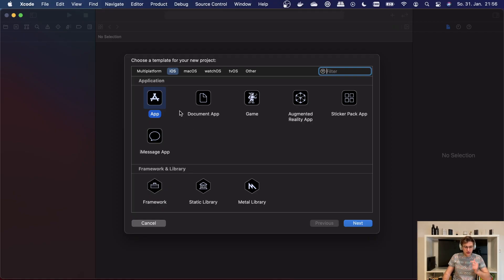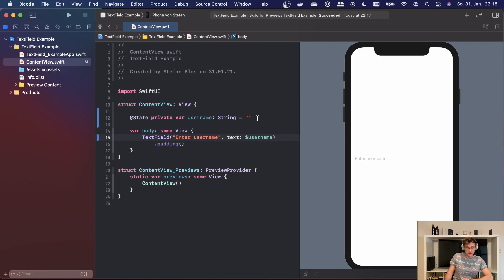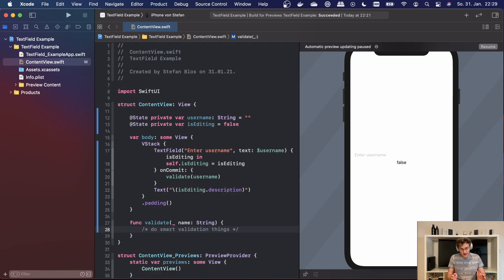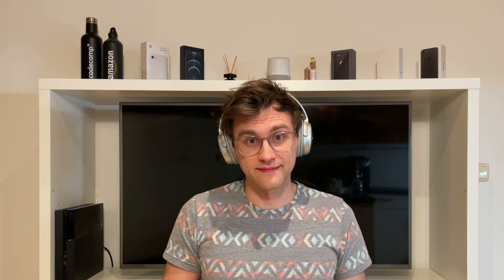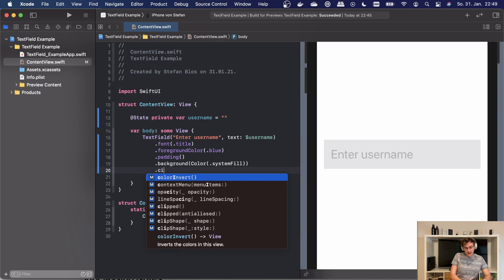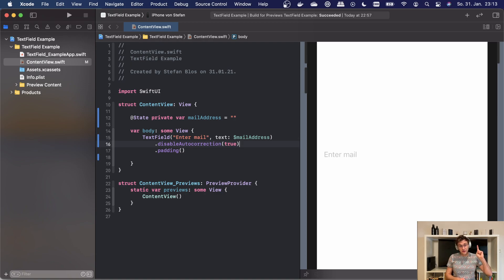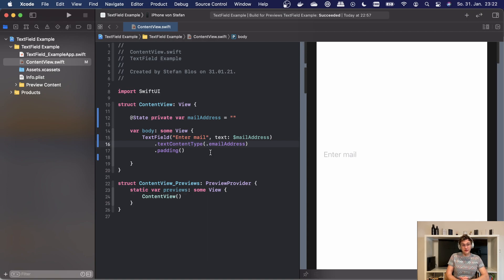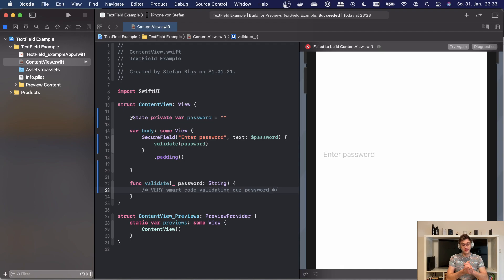TextField in SwiftUI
This video will show you how to use the variations of TextField in SwiftUI. I cover all modifiers as well as the options you have for setting it. There are examples for everything and there’s even the SecureField covered at the end of the video.

Enjoy the video and if you have any additions I’d love to hear from you!

Timeline:
0:00 Intro
0:05 Overview
0:37 Basics of TextField
4:35 Non-String values
6:28 Styling TextFields
9:32 Text-Entry options
13:05 SecureField
14:40 Outro